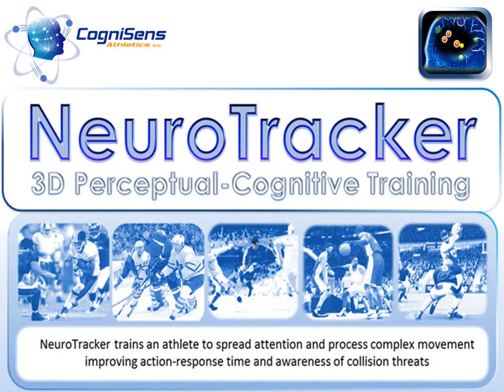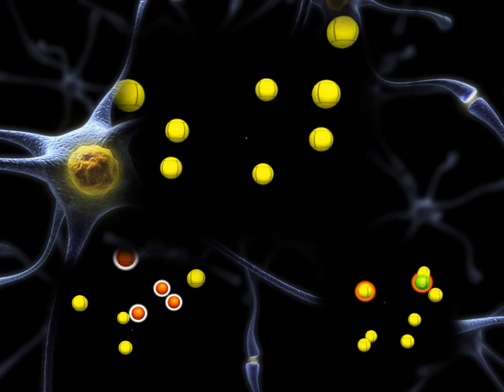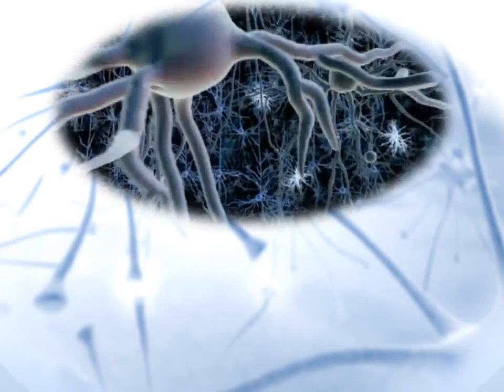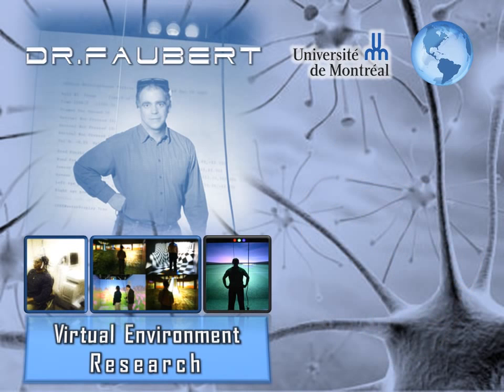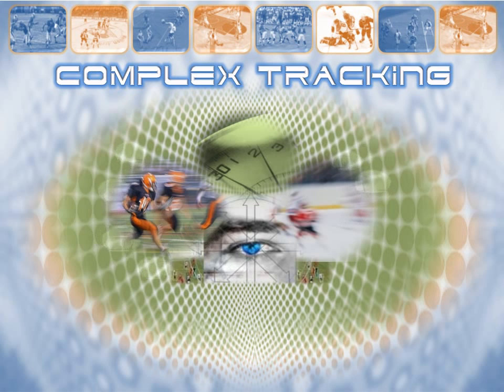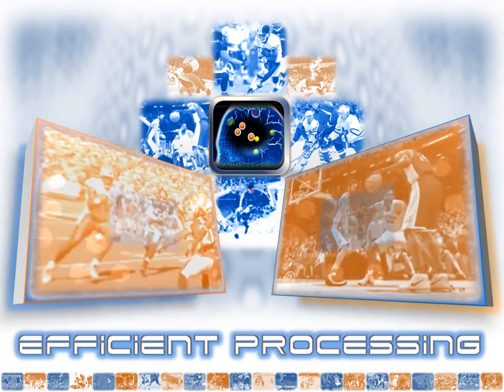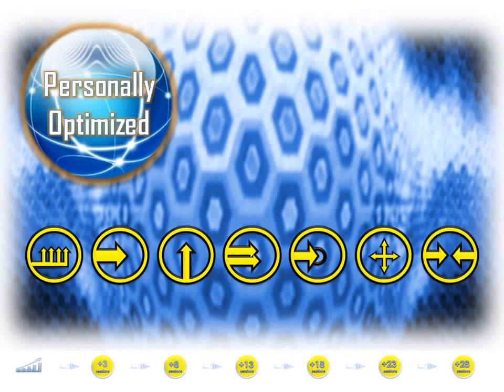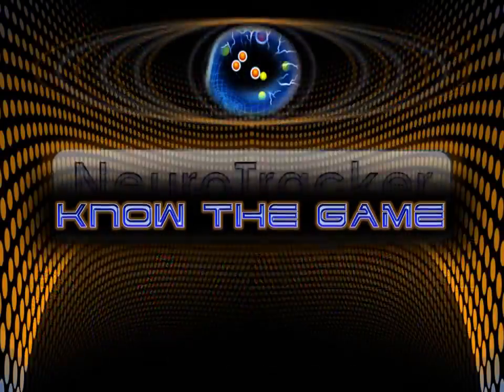Neuro Fitness Training - NeuroTracker explanation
The Neuro Fitness Training Concept (NFTC) was set up based on the identified increasing need of cognitive abilities in many aspects, whether that would be high dynamic professions like Aviation, Military, Top Managers, Athletes or any other Top Sports or just day-to-day life ranging from elderly people needing to find their way through busy traffic to younger people that need some tools to help them concentrate better at school. Further to that the training methods used by the NFTC have even proven to be very successful in medical situations like Burn-out, Hyperactive Disorder, Dyslexia, Concussion and Rehabilitation in general.